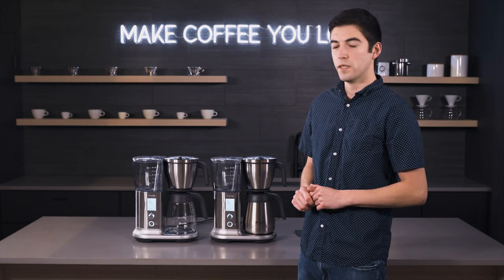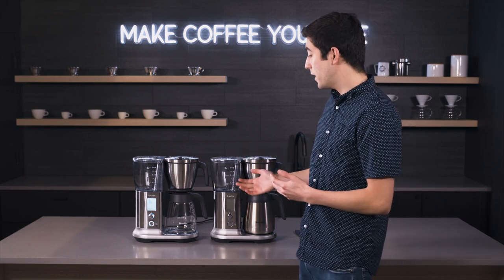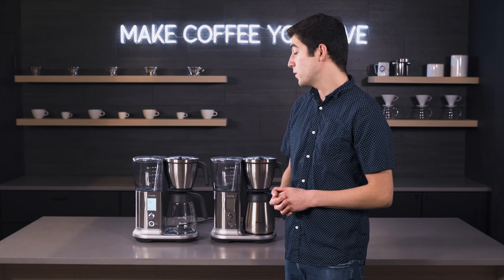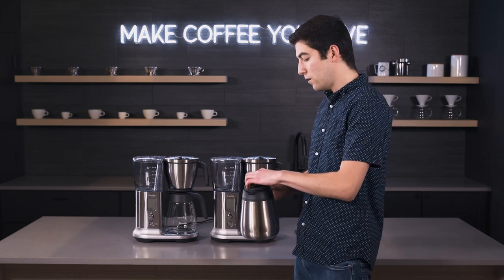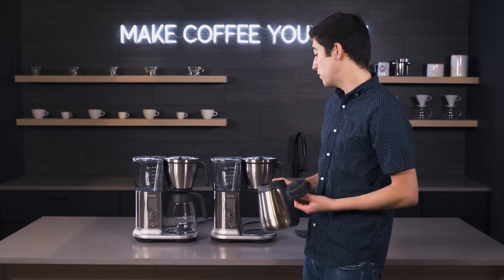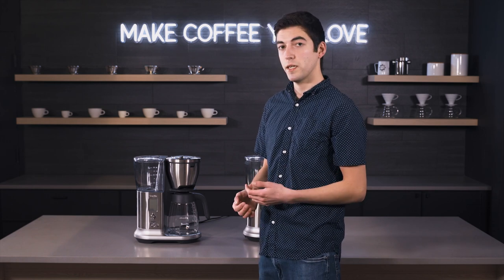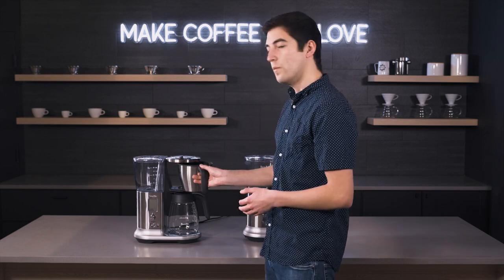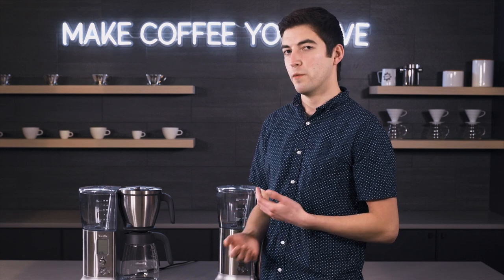Breville Precision Brewer Tips and Tricks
Get the most out of your Breville Precision Brewer drip coffee maker with these tips and tricks from Jake!